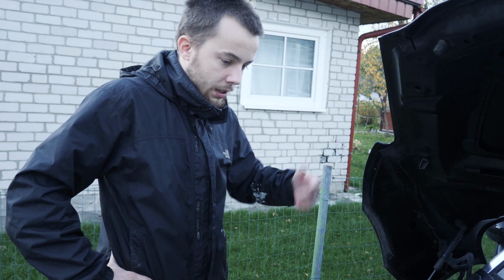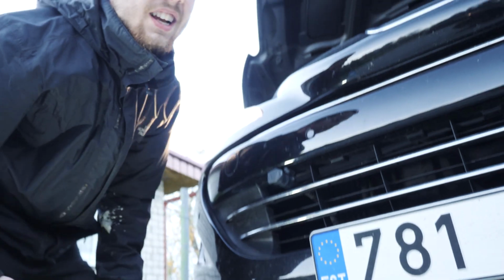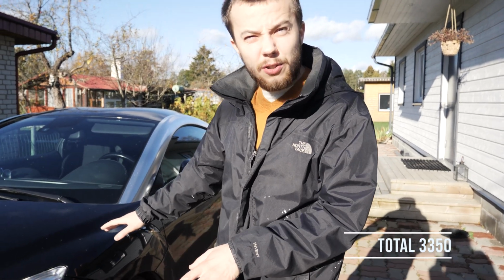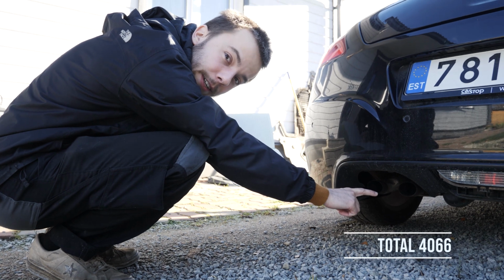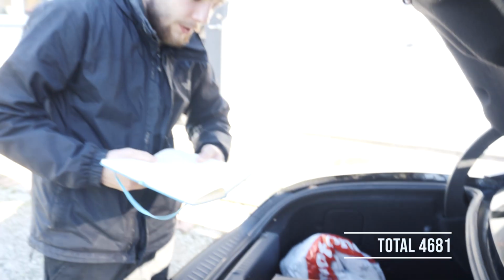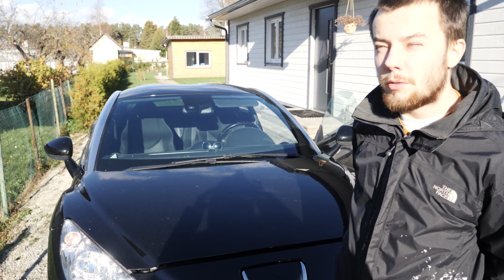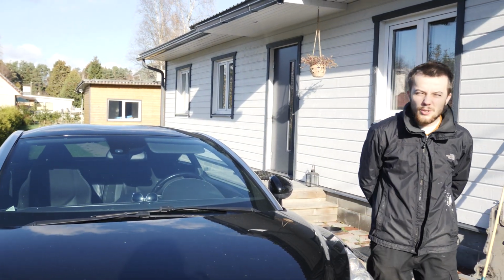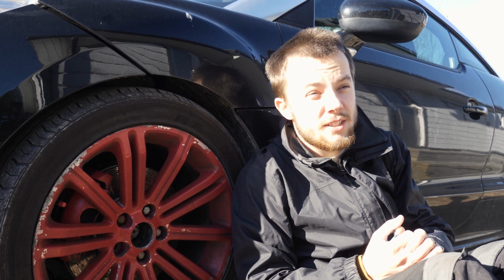Peugeot RCZ full cost breakdown!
Let's go over how much the project Peugeot RCZ has cost me!